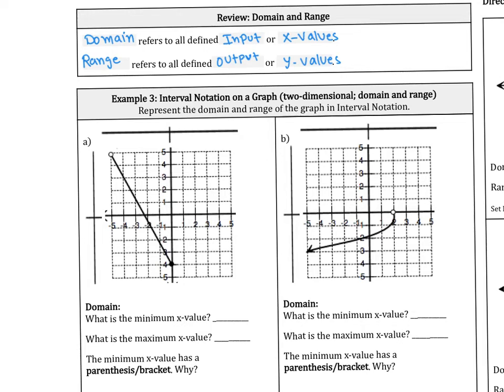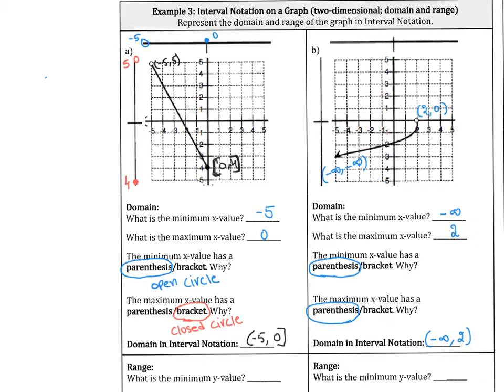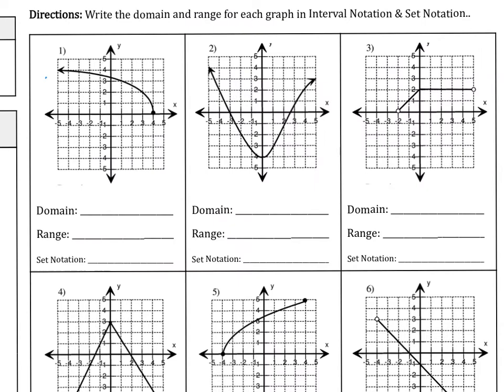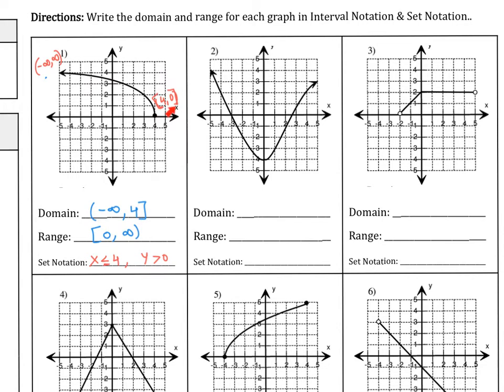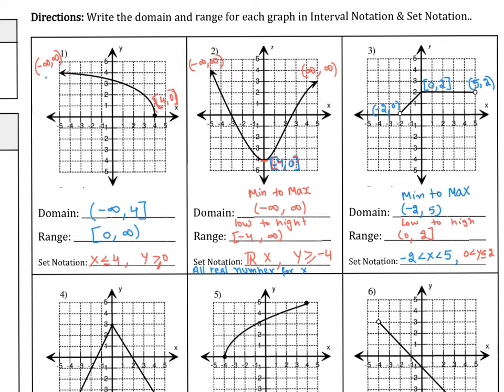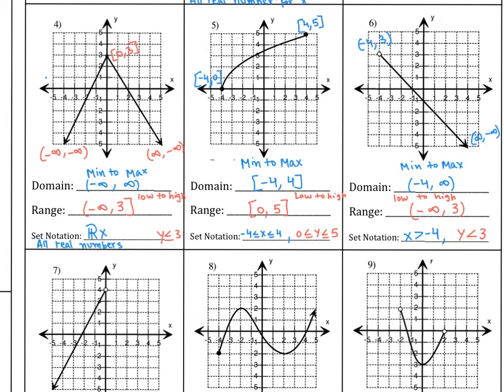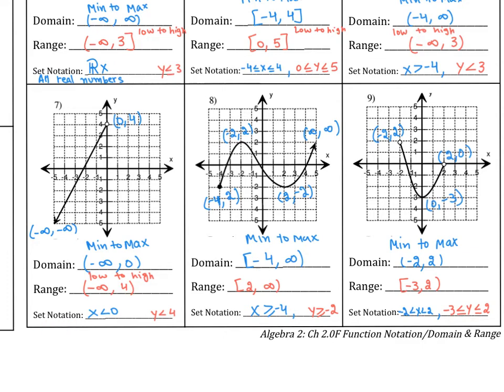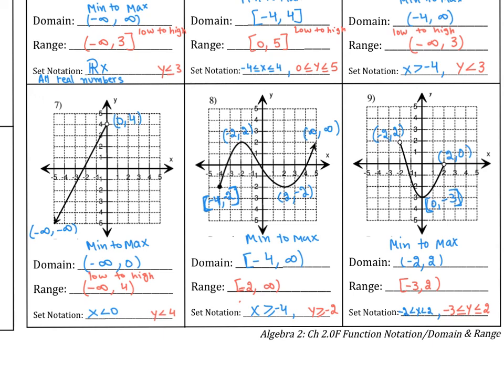Ch 2.0F Domain and Range